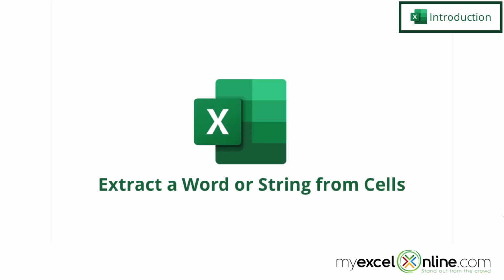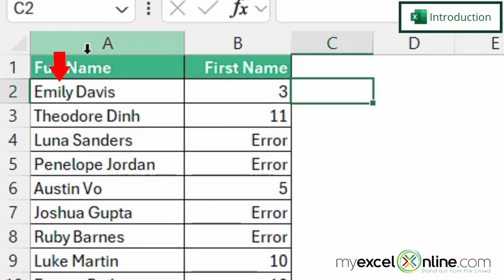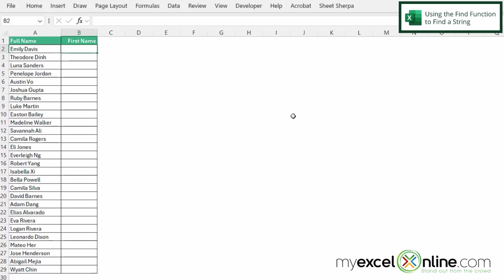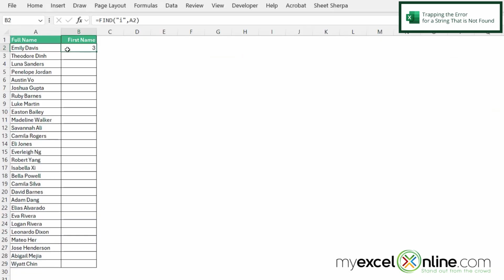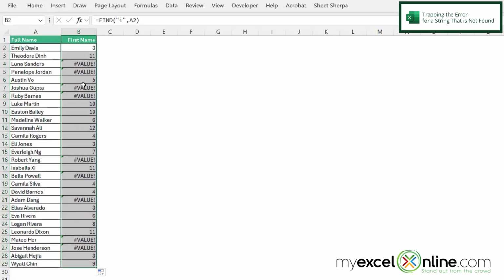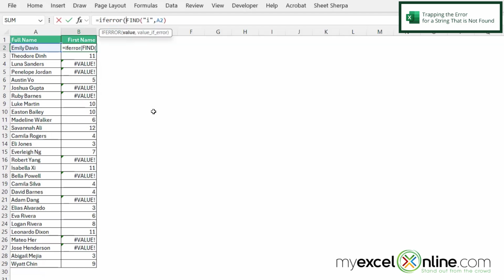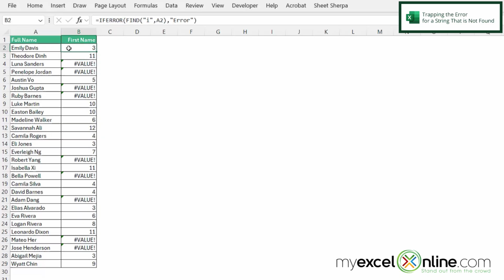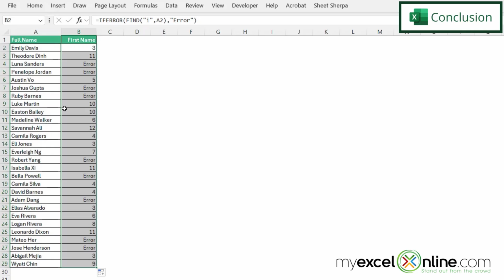Extract a Word or String from Cells in Microsoft Excel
In this tutorial, we will show you how to extract a word or string from a cell in Microsoft Excel. First, we will show you how to return a value if the string is found and then we will show you how to handle errors for values that are not found. This is a great video for anyone needing to extract a part of a string from another string in Microsoft Excel.

Check out our Blog entry for Extract a Word or String from Cells in Microsoft Excel here:

Extract a Word or String from Cells in Microsoft Excel Time Stamps⌚

00:00 - Introduction to Extract a Word or String from Cells in Microsoft Excel
00:36 - Using the Find Function to Extract a String in Microsoft Excel
01:31 - Trapping the Microsoft Excel Error for a String That is Not Found
03:01 - Conclusion for Extract a Word or String from Cells in Microsoft Excel

Cheers,

JOHN MICHALOUDIS
Chief Inspirational Officer & Microsoft MVP